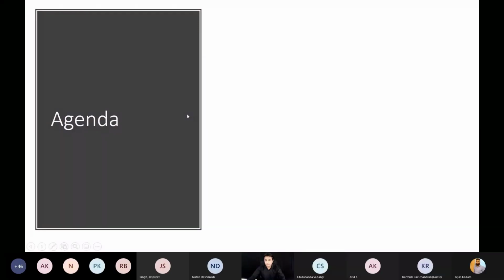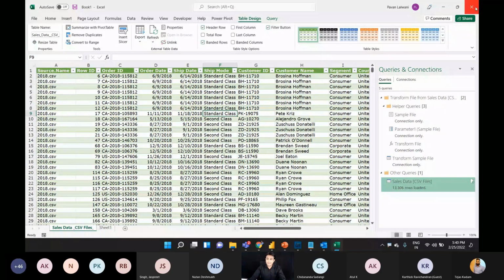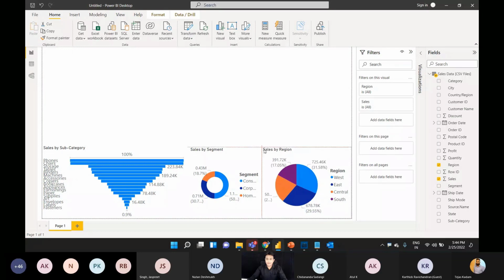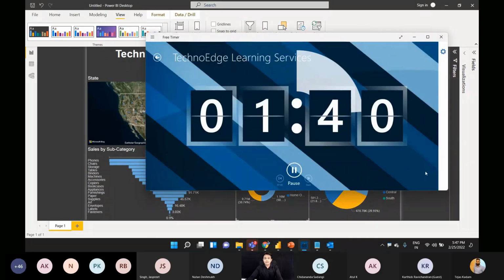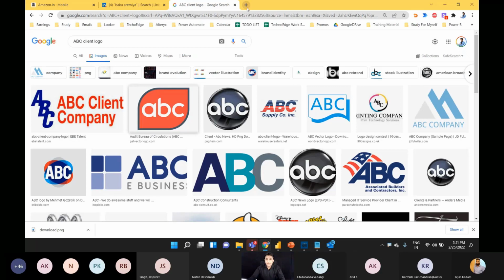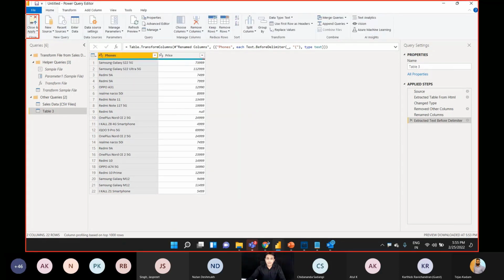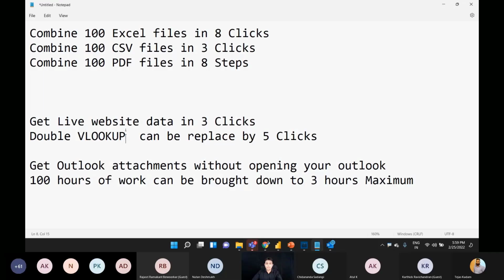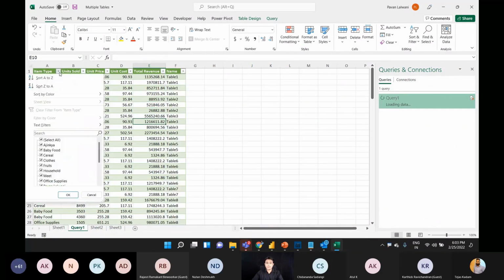Power BI Tutorial for Beginners - A 30 Mins Webinar by Pavan Lalwani | How Easy is Power BI Tool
Hello and welcome to Power BI tutorial powered by Pavan Lalwani. This was the webinar video tailor made for the audience. This entire webinar will be completely practical. The agenda of this training is to make you understand the benefits of power bi or in other words benefits of using power bi. I normally get so many questions like, what is power bi, and how it can save time, does power bi require coding knowledge, and SQL and so on.

So here in this 30 mins power bi tutorial (webinar) i will teach how easy is power bi tool with following 4 topics,

02:39 - How to combine 100 CSV files in just 3 clicks
07:09 - How to create a report in 7 minutes using power bi
12:55 - How to Automate this Power Bi report
15:43 - How to get live website data in power bi with just 3 clicks
21:50 - How to combine 100 PDF files in excel without opening the PDF file
23:48 - How to combine 30 tables in 2 steps using excel
28:19 - Power BI question and answer session

Watch this 30 minute power bi video and shoot your queries in the comment section

Power BI Desktop. Power Query Tutorial for Beginners.
Power BI Tutorial. Power BI Desktop tutorial for Beginners.
Business Intelligence with Microsoft Power BI.
ETL tools. BI Tools. Data Cleaning. Data Modelling. Charts.
PowerBI Desktp, PowerQuery, Power Query tutorial.

Message for Mr. Lalwani

Fascination is one word that describes my curiosity to understand the world around me

I have already created positive change in individuals and institutions that I have engaged and partnered with.

My Mission is to help professionals to take control of their skills and present them in a way that inspires, impress and build confidence in their abilities, products and services.

I enjoy contributing new ideas. I love training people and build them technically enhanced & professionally Confident about the Products and Services.

It doesn't even matter who you are and what you do !!

"Never let your memories be greater than your dreams"

Regards,
Pavan Lalwani
INDIA
00:00 Introduction
02:39 How to combine 100 CSV files in just 3 clicks
07:09 How to create a report in 7 minutes using power bi
12:55 How to Automate this Power Bi report
15:43 How to get live website data in power bi with just 3 clicks
21:50 How to combine 100 PDF files in excel without opening the PDF file
23:48 How to combine 30 tables in 2 steps using excel
28:48 Power BI question and answer session